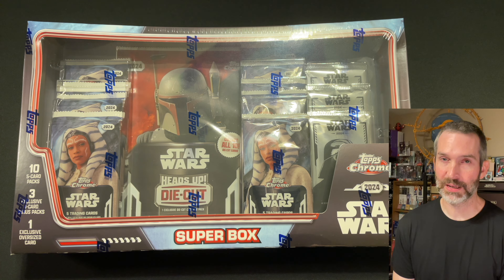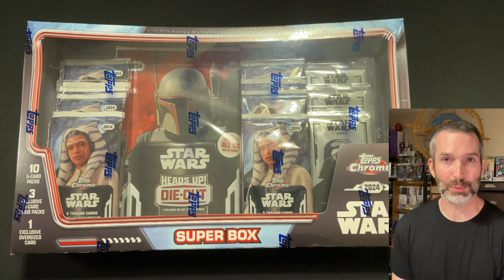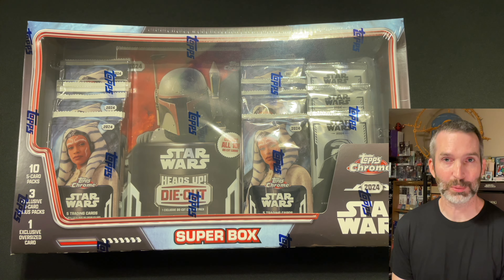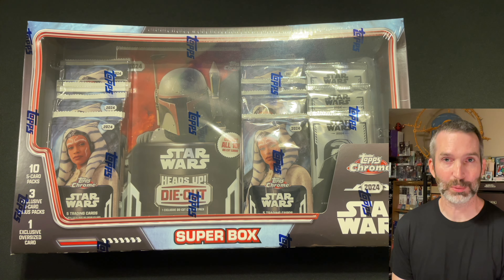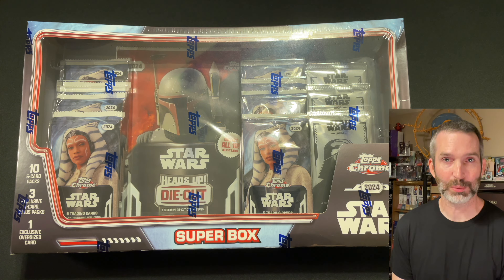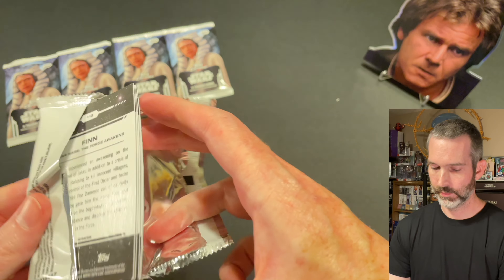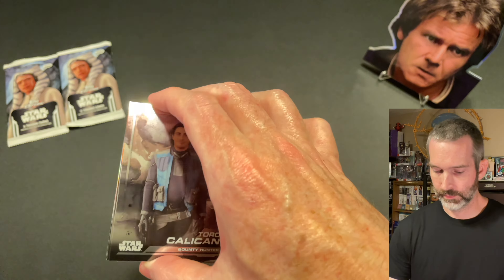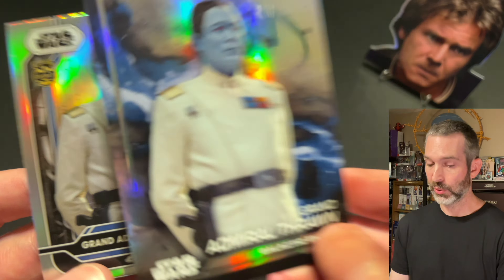Did you spot the difference on Thrawn? Costco exclusive Super Box of Topps Chrome Star Wars 2024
In this video we open a 2024 Topps Chrome Star Wars Super Box, sold exclusively by Costco.  See if you can spot the notable difference on Thrawn before I notice it.

0:00 Intro
0:51 Christmas Ornament
1:34 Costco Silver Packs
3:08 Regular Packs
6:56 Recap
7:18 I missed something
7:44 Outro

I'm currently sometimes playing:
Astro Bot